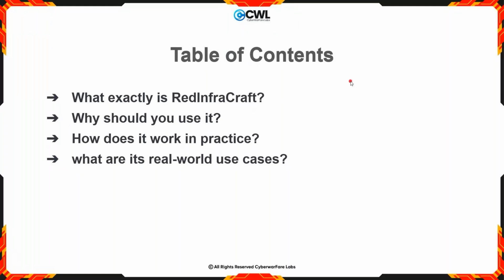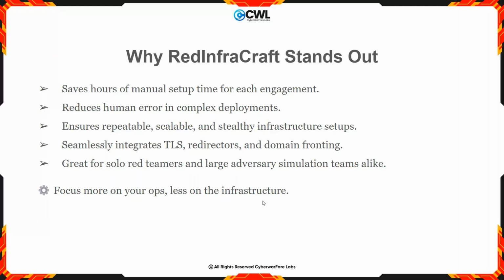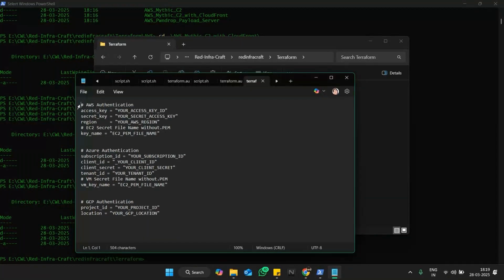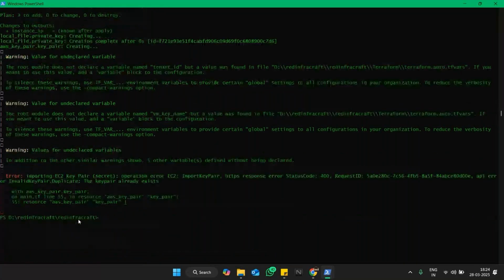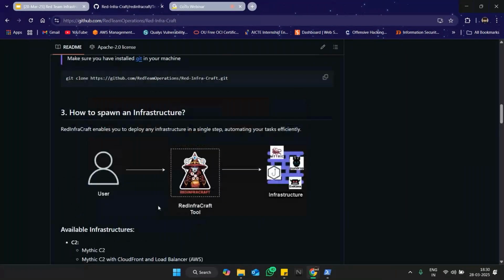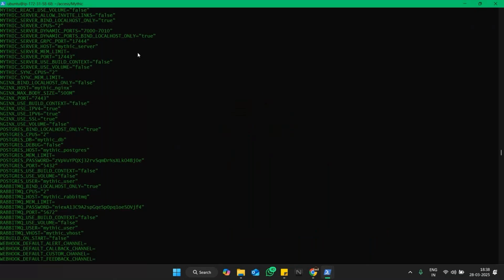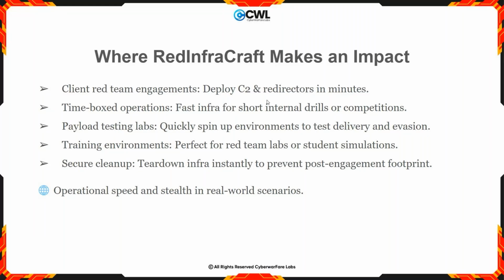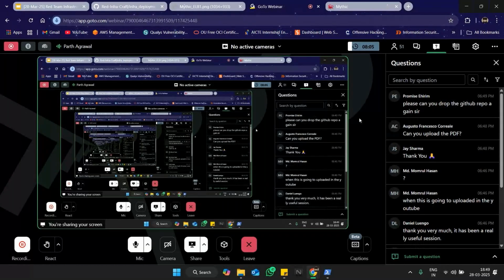Red Team Infrastructure on the Fly with RedInfraCraft | Live Webinar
🚀 Learn how to build and deploy Red Team infrastructure on the fly with RedInfraCraft! This exclusive webinar will dive into automated Red Team infrastructure deployment, covering best practices, evasion techniques, and real-world use cases.

🔹 What You’ll Learn:
✅ Automating Red Team infrastructure setup
✅ Evasion techniques & OPSEC considerations
✅ Deploying scalable C2 environments
✅ Hands-on demonstration with RedInfraCraft

👨‍💻 Perfect for penetration testers, red teamers, and cybersecurity professionals!